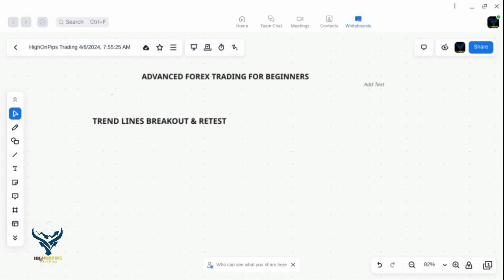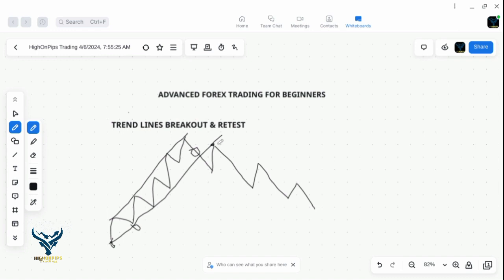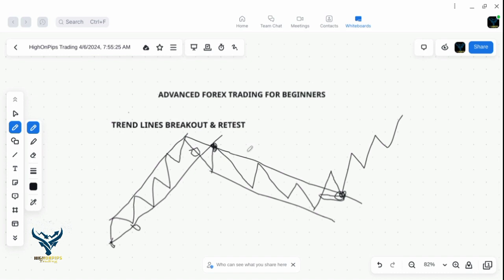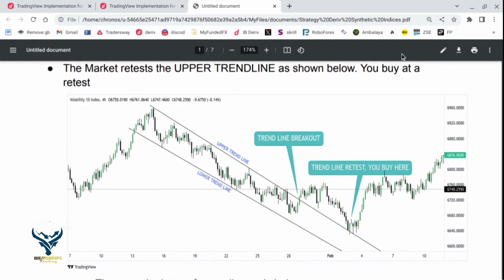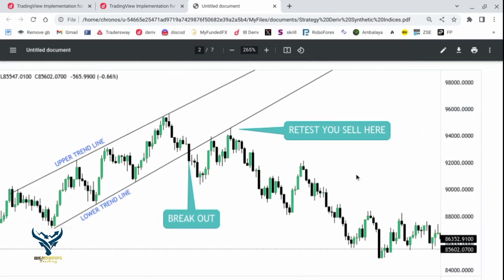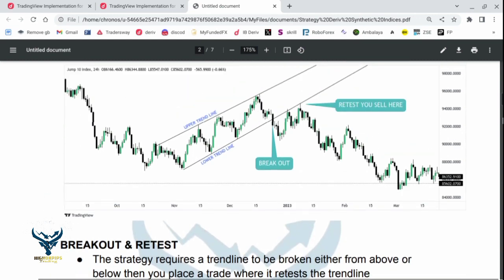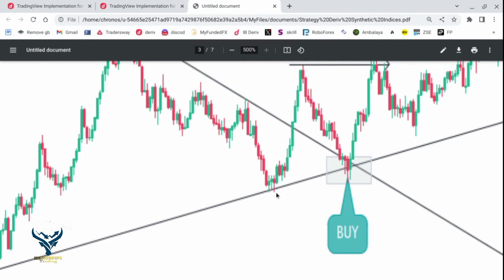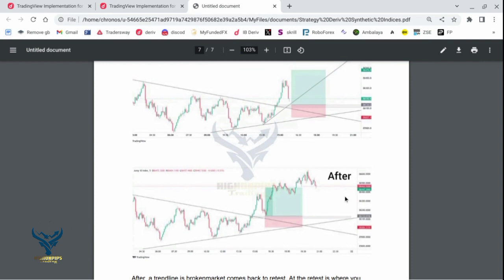Breakout & Retest, Profitable strategy for deriv indices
Instagram & Facebook: Highonpips Trading